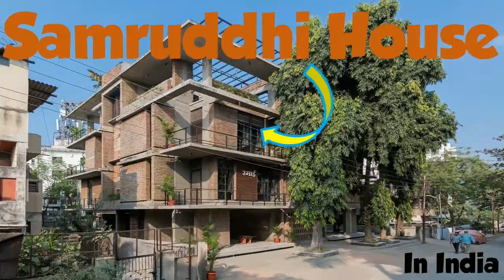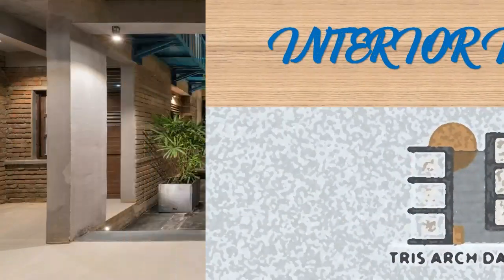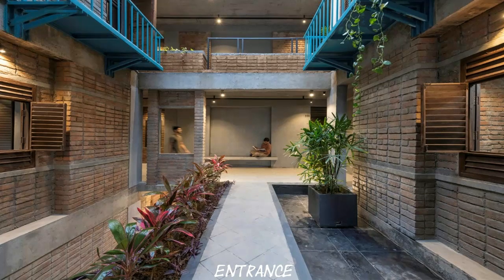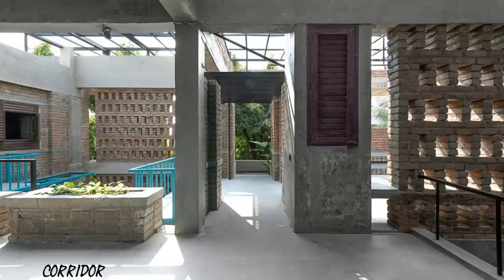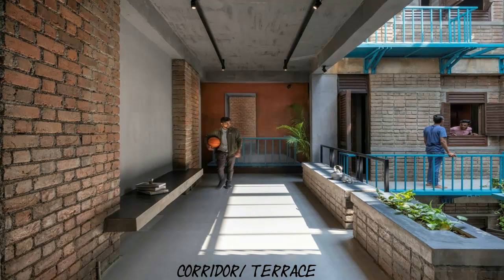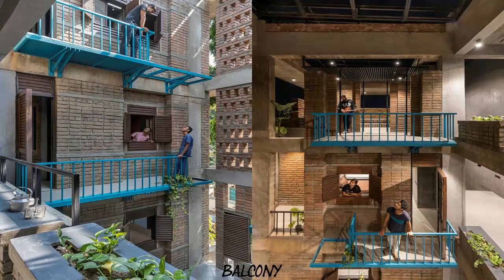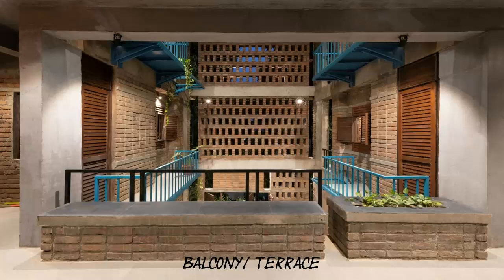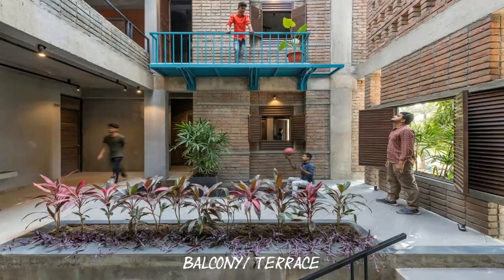Samruddhi House | AANGAN Architects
HOUSES•SURAT, INDIA
Architects: AANGAN Architects
Area: 430 m²
Year: 2021
Photographs: Pratikruti09
Manufacturers: Technal, Kohler, Legrand, AltraTech Cement, Armano Tiles, Astral Pipes, Futura Lights, Jay Jalaram Brick Works, Mitsubishi, New Age Lifts, Rajveer Corporation, Solarium Green Energy LLP, TechnoFab, Telesia Windows, Yale Locks
Lead Architects: Vishal Shah, Vishal Desai
Landscape Architect: AANGAN Architects, Niti Shah
Contractor: Akshat Enterprise
Structure Engineers: Sai Consultants
Project Architect:Payal Lukhi
Project Engineer:Jigar Ariwala
Drawing Incharge:Ishita Bardolia
Textile Designer:Filigree Fabriculture
Furniture Manufactures:Conifur Furniture
Architects:AANGAN Architects
City:Surat
Country:India

Samrudhhi is a House nested in Surat city’s lately developed suburban residential neighborhood. Samruddhi, a Gujarati word meaning prosperity, is a house for a family of three prospering generations with a mutual inclination towards having a ‘Home’ that feels ‘Homely’. Design ideas attempted to creatively address very simple yet essential needs of a functional and sustainable abode. The design nurtures the idea of a sustainable dwelling by understanding and responding to the climate and context in the best of its spirit by the use of Courtyard, Natural light, and a permeable facade as key components.

Since it’s a small piece of land of 190 Sq.Mt. with requirements spanning to accommodate around 10 different spatial functions, the building footprint had to be maximized. While the limitation of plot size clearly indicated that the bungalow would rise up to four stories, it was a challenge to retain its humble scale and discouraging an outlook of a low-rise apartment. All the more, it was quite challenging to integrate a double-height courtyard in the residence, as a source of Natural light and air, along with it being a cohesive family space. Vastu compliance being the client’s primary insistence, all the services had to be placed on the front (entry) side, eventually, complicating the visual and experiential connections that an architect desires to achieve.

The spatial configuration revolves around the idea of placing functional spaces around the Courtyard aiming to extend their physical and visual association across three stories. The arrangement also prioritizes privacy as a concern in arranging private and semi-private spaces around the court  The Open-to-sky courtyard is strategically positioned on the North-East side connecting the Living space, Dining space, Pooja space on the Higher Ground Floor and study area & home office on the upper floors. Considering norms of ‘Vastushastra’, Kitchen and living room are placed on the Southern side of the bungalow with a buffer space with utilitarian activities. This created buffer is enveloped with a Brick Screen offering desired privacy, ventilation as well as passive cooling for the Southern facade.

Opening up to outside and bringing the tree inside the house signifies the design intent of integrating nature as an indispensable part of the living experience. A very simplistic material palette of Brick and exposed Concrete is explored in the truest of its spirit to address the structural, climatic as well as aesthetic needs of this humble abode. Albeit a conventional palate, it is played around by exploring variations in forms and surfaces such that they become an aesthetical canvas for inside as well as outside. One and a half brick Flemish bond was one such conscious decision to achieve passive cooling through its cavity as well as thickness.

The use of Indian white stone flooring gives a traditional as we as modern feel owing to its textures and colors. Brick being such an important part of elevation also plays an important role in shaping a number of interior elements such as door handles and louvers. The huge ventilated Northern facade of the courtyard has a resolved mechanical system to make it efficiently operable. This large window system with glass multiple louvers is operated through hand gear having a bevel gear and fork-swivel opener technique.